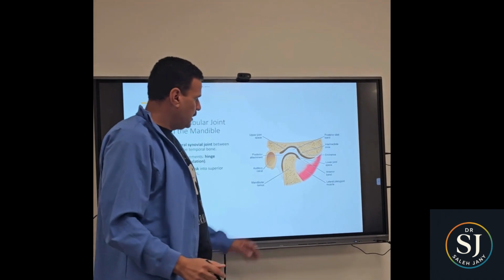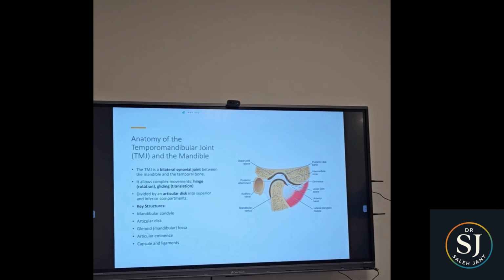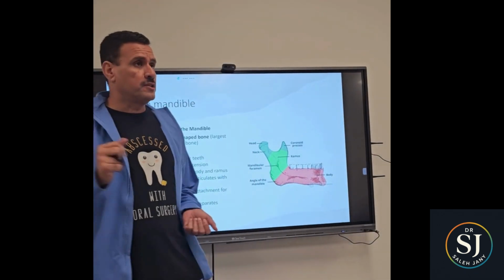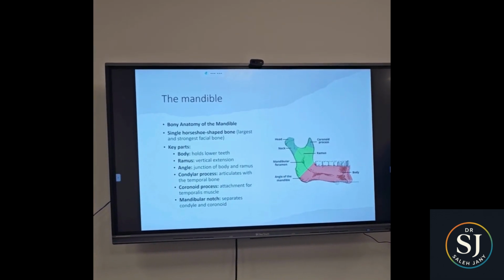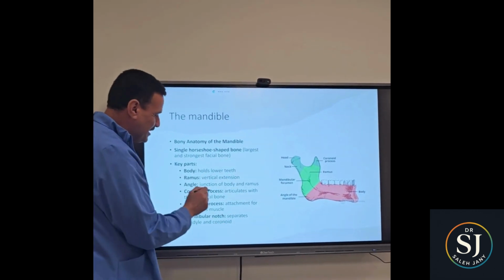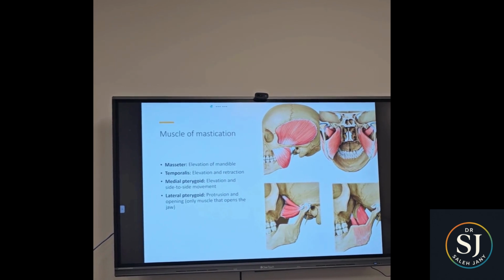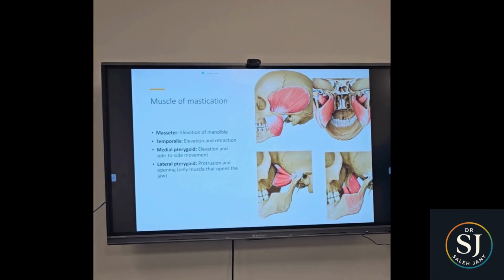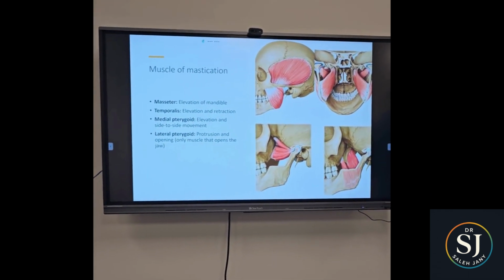"TMJ & Mastication: Muscles, Disk Function, and Jaw Coordination | TMJ Lecture Series – Part 2"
Welcome to Part 2 of Dr. Saleh Jany’s TMJ Lecture Series! In this episode, we explore the masticatory system in depth, focusing on the temporomandibular joint (TMJ), the articular disk, and the muscles responsible for chewing.

🔎 Topics Covered:

Anatomy and biomechanics of the TMJ and its articular disk

The role and coordination of the muscles of mastication (masseter, temporalis, pterygoids)

How the TMJ, tongue, salivary glands, and facial muscles work together during mastication

Clinical relevance and common dysfunctions

🧠 This is essential knowledge for dental students, oral surgeons, and anyone studying head and neck anatomy.

Part 3: TMJ Ankylosis – Causes, Types, and Clinical Signs

Part 4: Surgical Management and Long-Term Rehabilitation